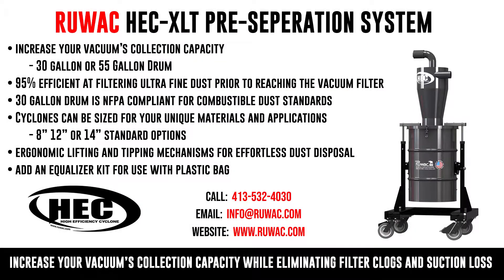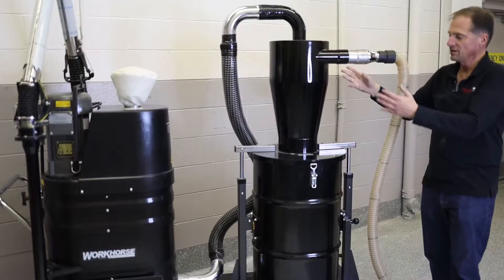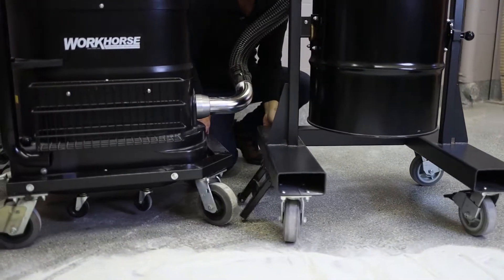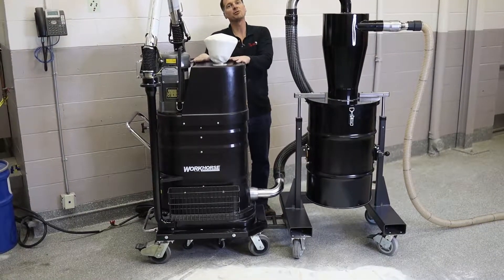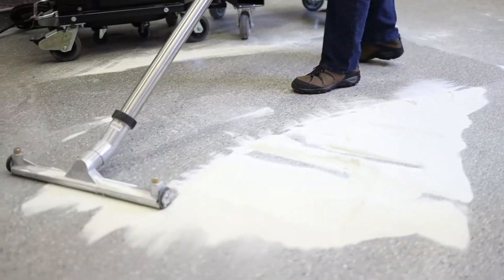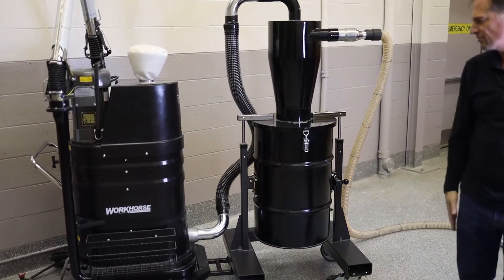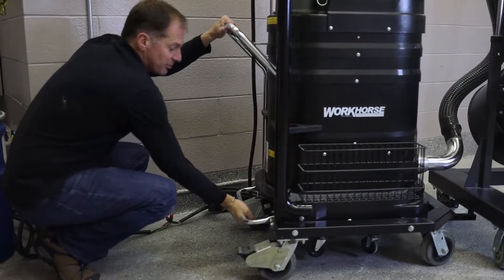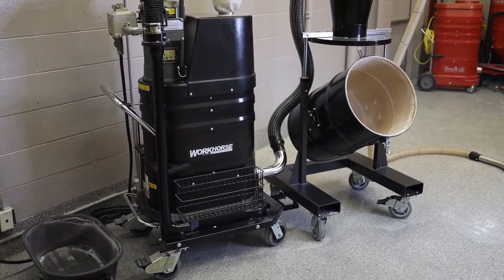Increase your Vacuum's Collection Capacity and Separate Ultra Fine Dust with Ruwac's HEC System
Ruwac's High Efficiency Cyclone (HEC) systems are designed for combustible dust applications and increase your vacuum's collection capacity by collecting materials into a 30 gallon drum. The HEC-XLT has a lifting and tipping mechanism with forklift pockets for easy disposal of materials. or call to speak with a representative (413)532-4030.